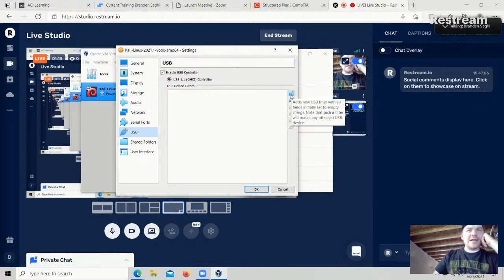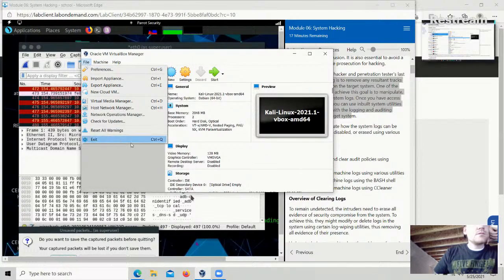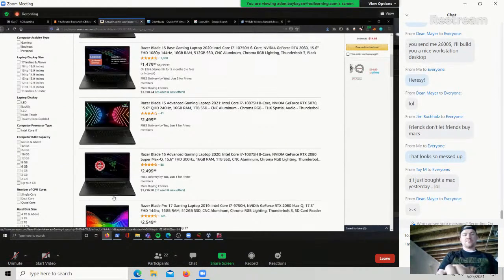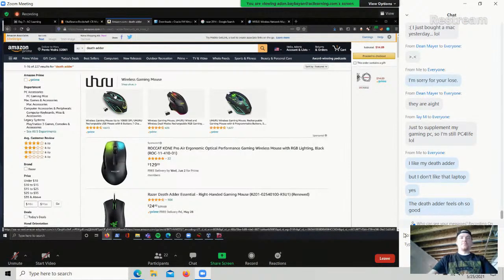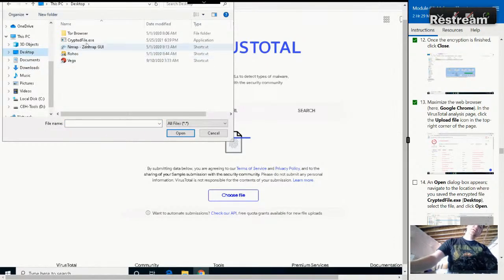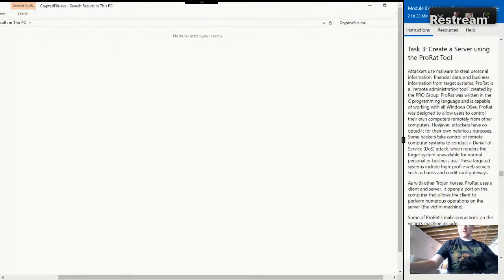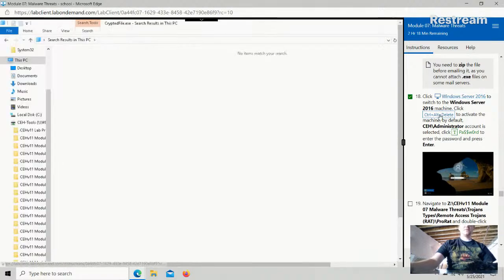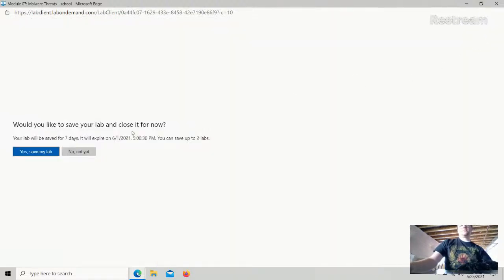Certified Ethical Hacker